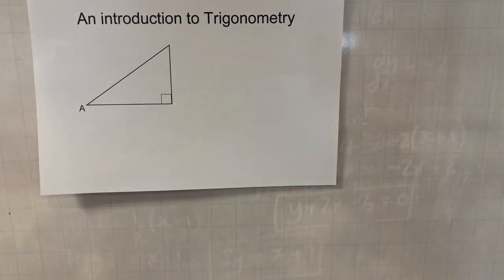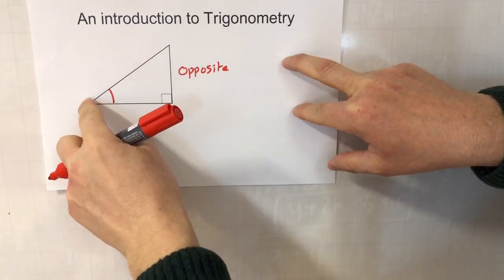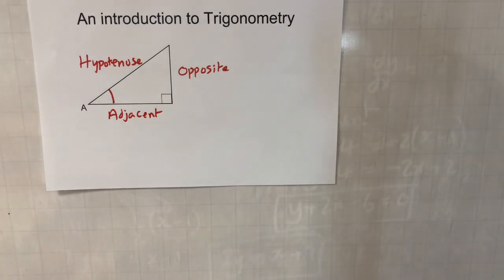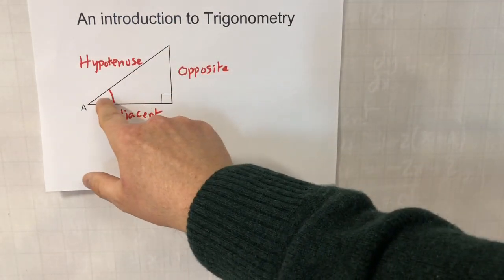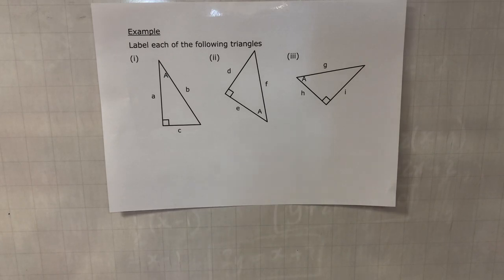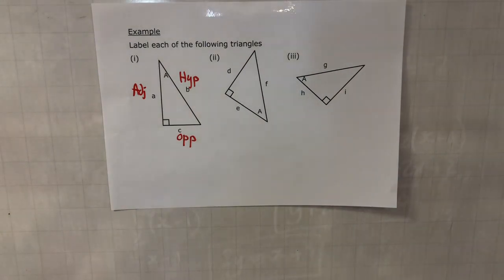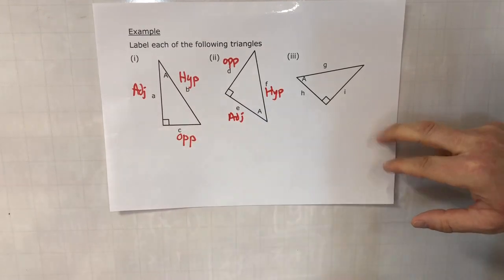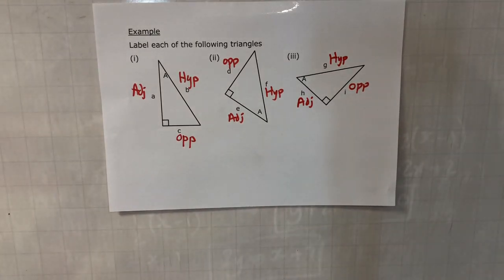Trigonometry lesson1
Lesson1: This lesson teaches students how to label a right angled triangle when one other angle is labelled.